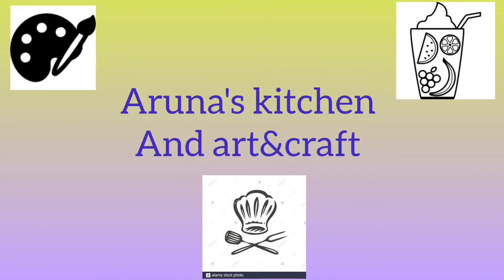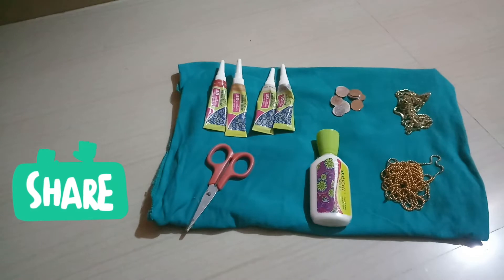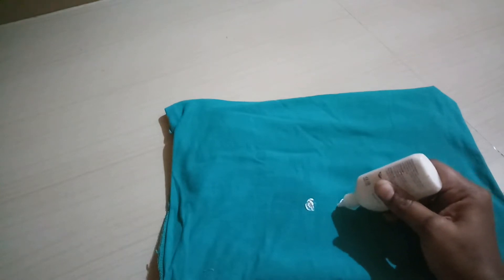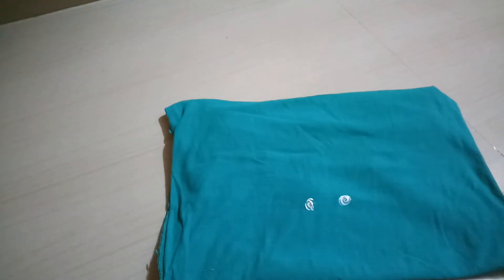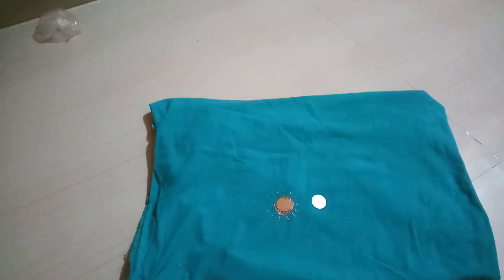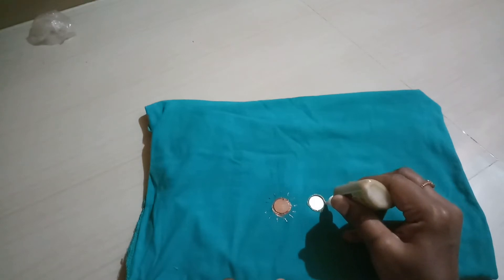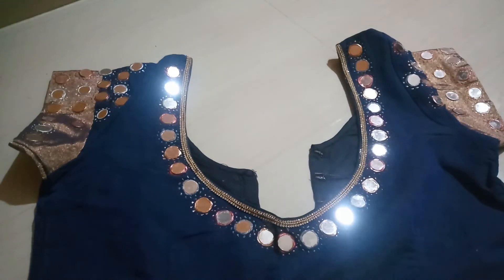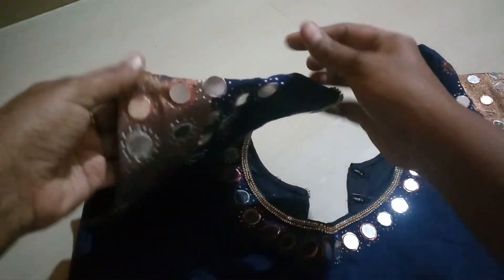mirror work blouse కేవలం ఈ నాలుగు ఐటమ్స్ తో mana ఇంట్లోనే రెడీ chesukovachu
mirror work blouse